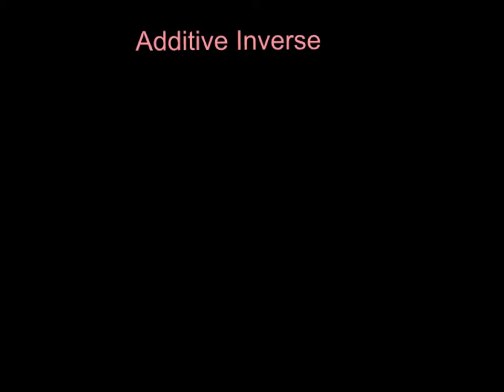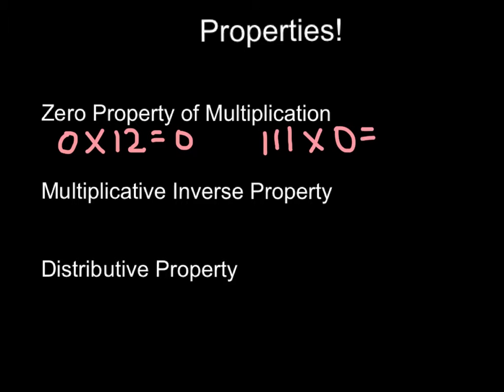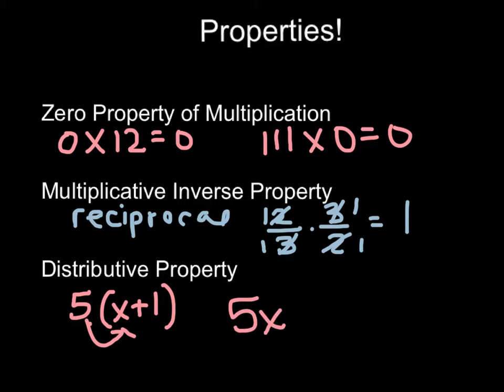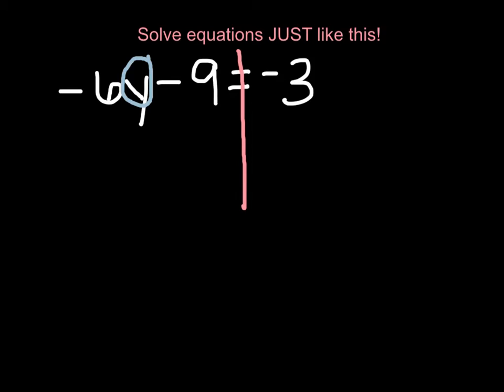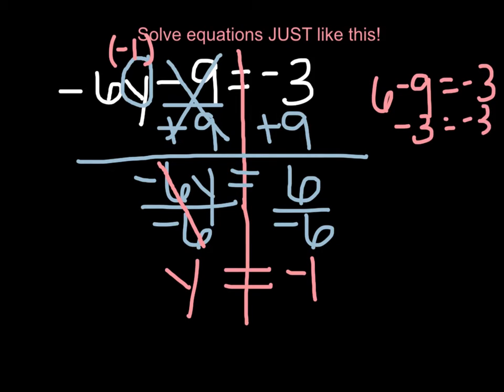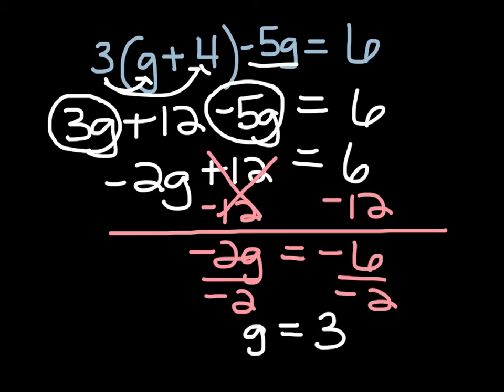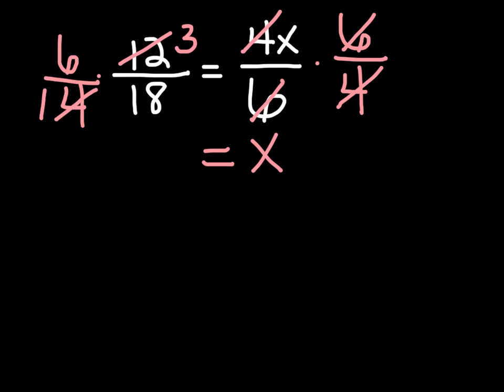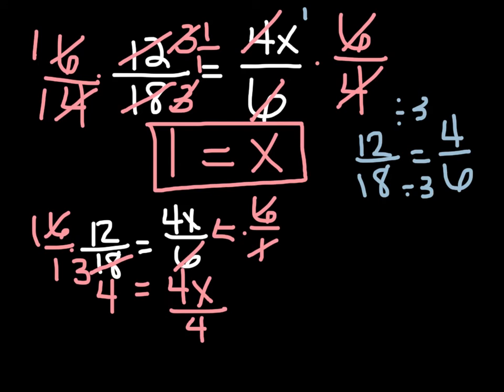Adv Pre-Al Unit 2 Formative 2 Review